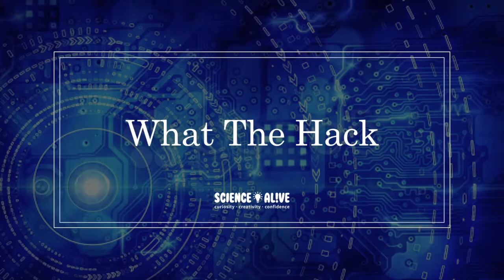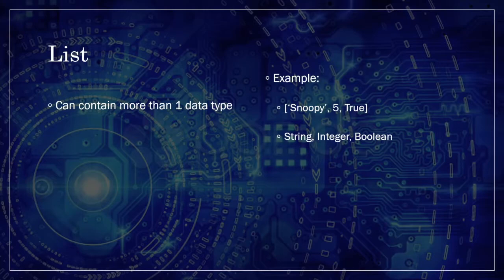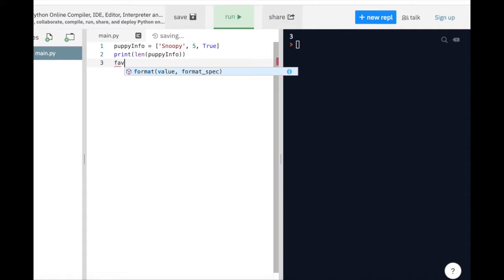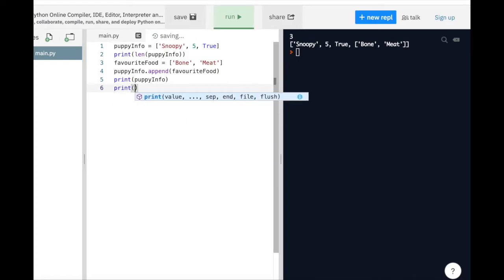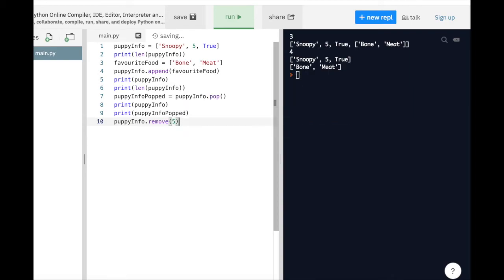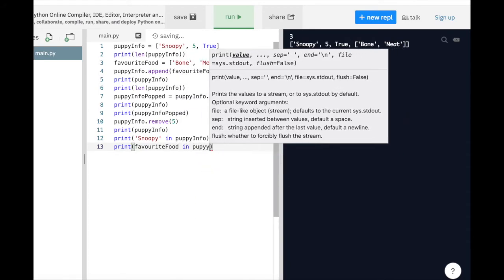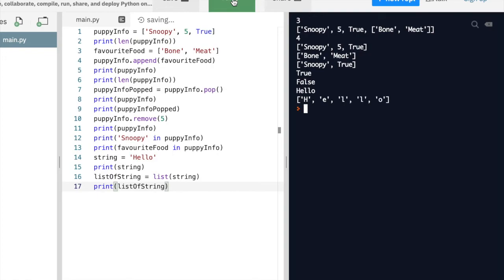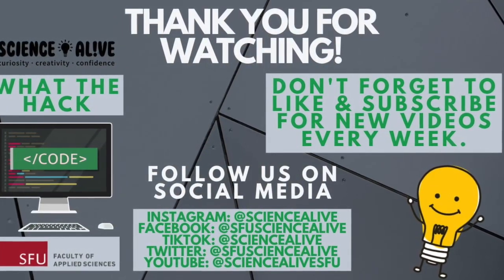What The Hack: List | Episode 6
Hello everyone!

Welcome to the 6th episode of What The Hack! In this video, we will be learning about list and how to work with lists in Python!

If you wish to code along our video, we recommend using the website repl.it for a free online Python editor.

If it’s your first time using repl.it, please see our first video via this starting from this timestamp: 3:14, where we show you how to set up and use repl.it (PS: it’s really simple!)

If you finish watching this video and want to have some hands-on practices to test out your knowledge, please find our take-home challenges for this topic on our What The Hack page from the Science AL!VE The challenges are at the bottom of the page and are labeled with the number and name of this episode!
If you finish the challenges and want to see if your answers are good, please remember that the solution for this challenge will be up on our website one week after this video goes live. You can see it next to the challenges of this episode!